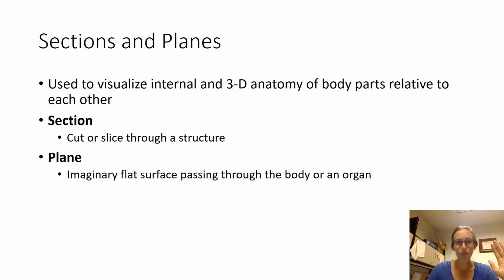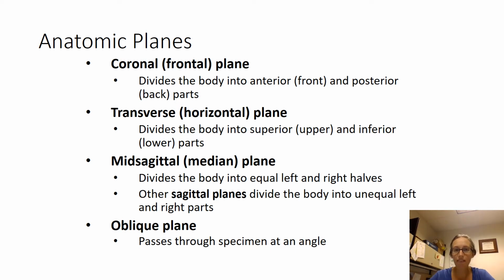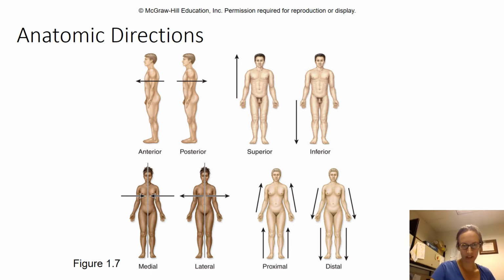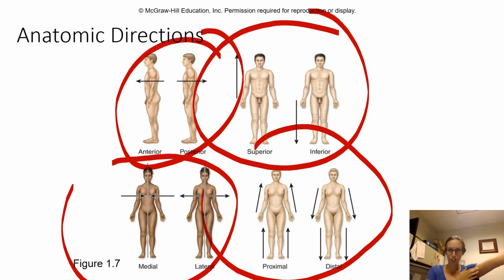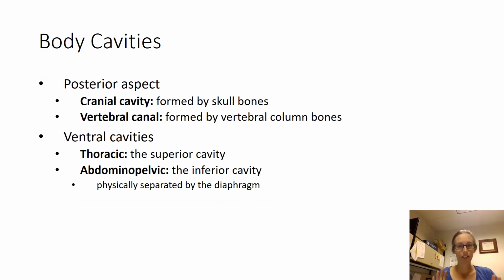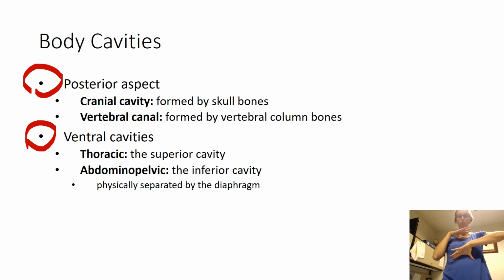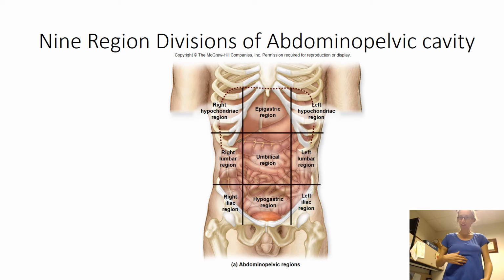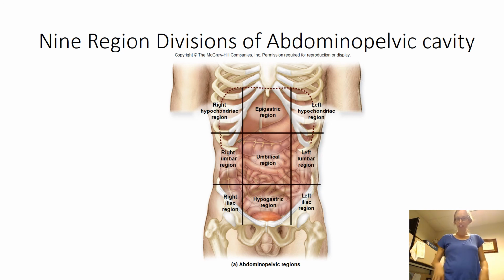Language of Anatomy